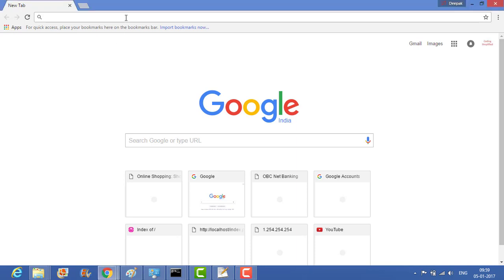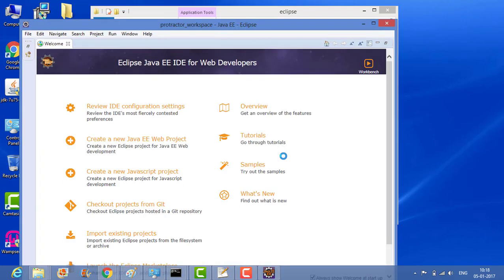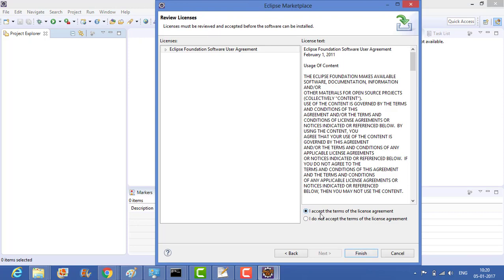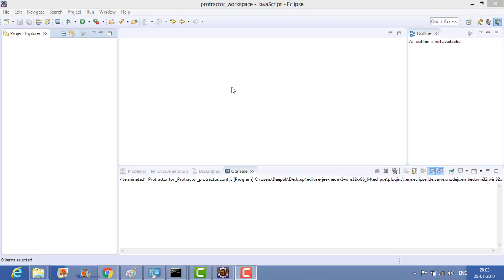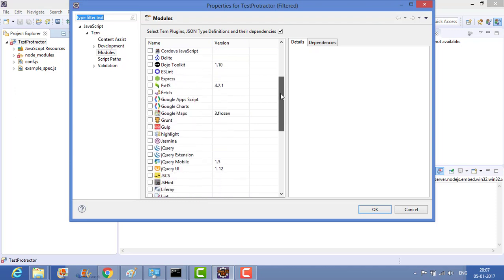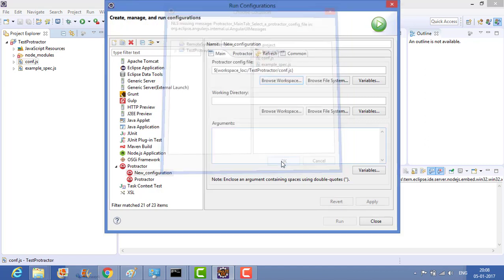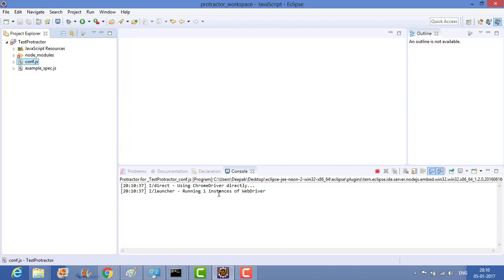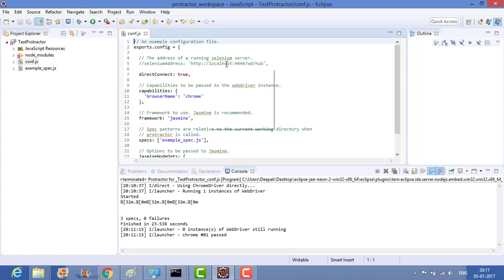Protractor Tutorial - 4: How to run Protractor in Eclipse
In this video, we're going to reveal exact steps to start work on Protrcator on Eclipse IDE.

In this video blog, I'm going to reveal to you exactly, step-by-step how to run Protractor from Eclipse